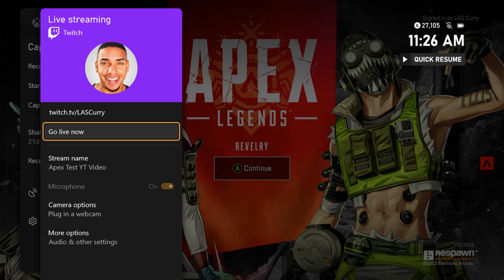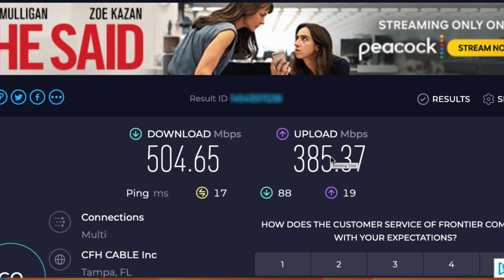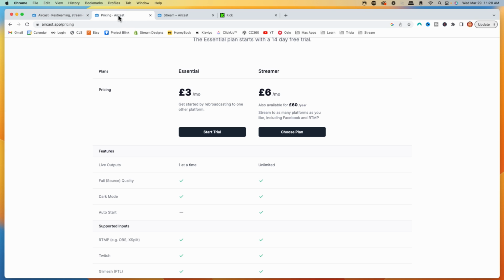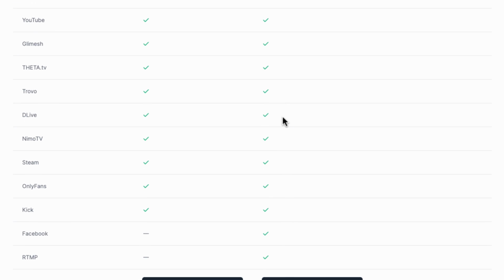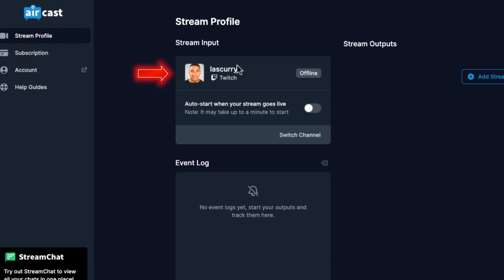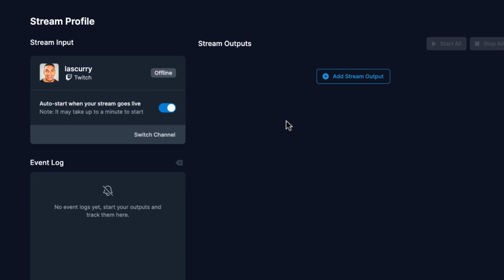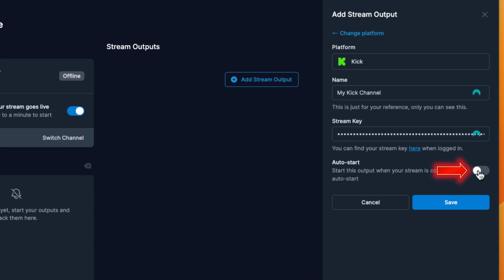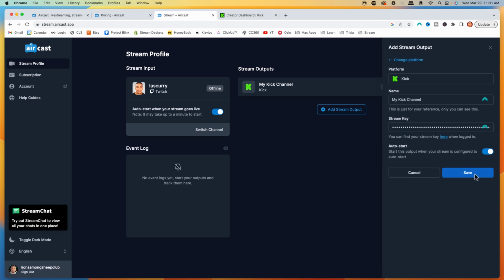How to Stream to Kick on Xbox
Struggling to grow your stream? Get coaching from me inside The Streamer Academy Pro™ community

How to Customize Your Kick Channel in 4 Minutes